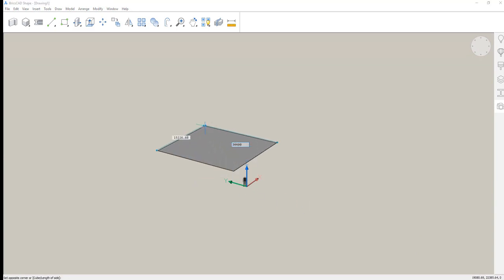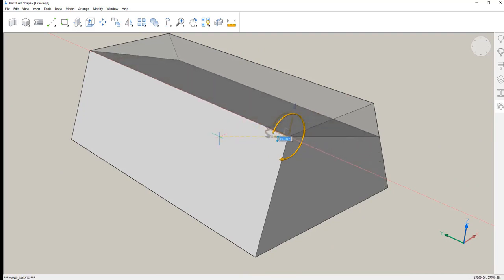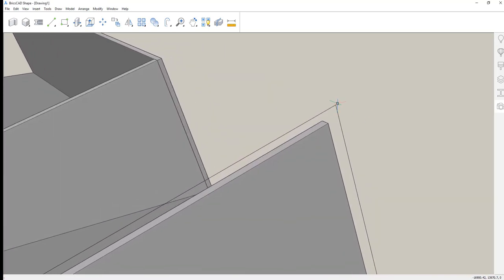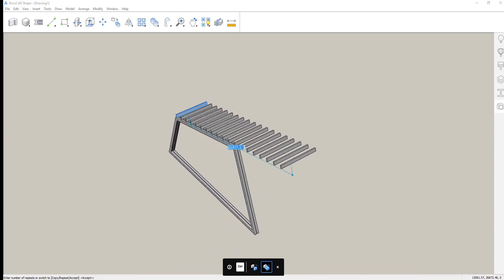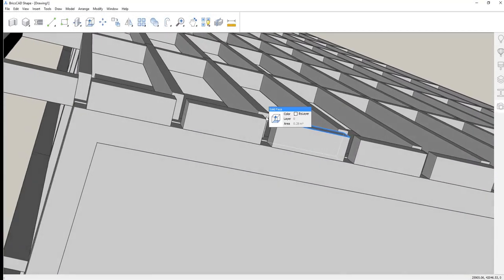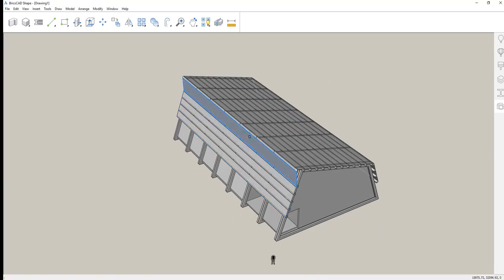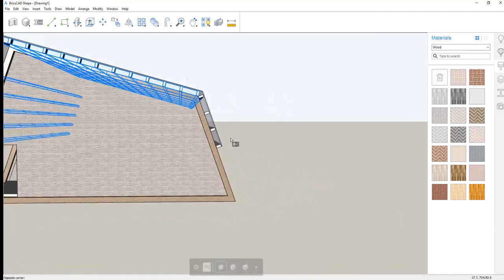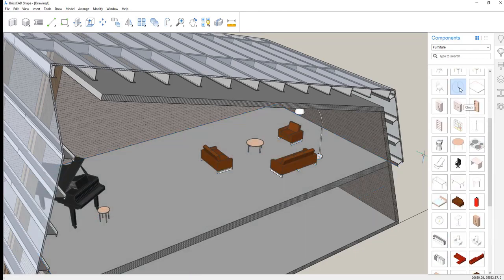Design a Building in 10 Minutes with BricsCAD Shape